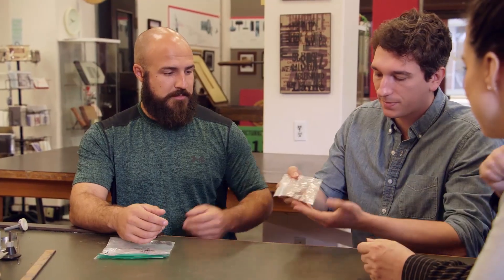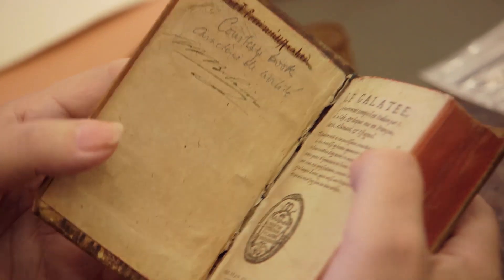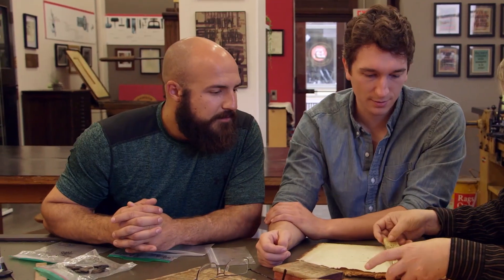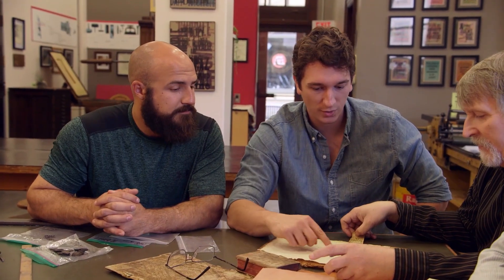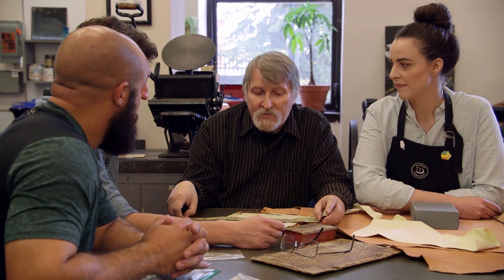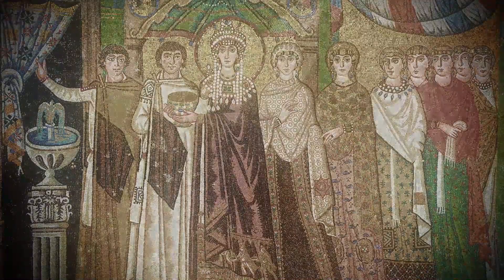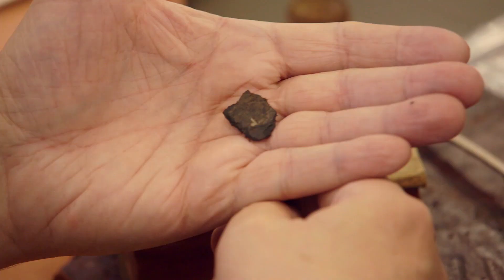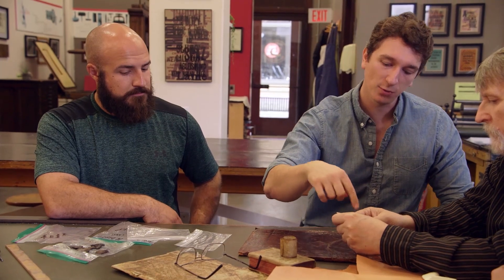The Curse of Oak Island: Historic Documents Uncovered in the Money Pit (Season 5) | History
The Curse of Oak Island returns with a new season Tuesday, Nov 5th at 9/8c

Alex Lagina and Jack Begley meet with a book binding expert to find out if artifacts found in the Money Pit could possibly be important historical documents in this clip from Season 5, "A Key to the Mystery".